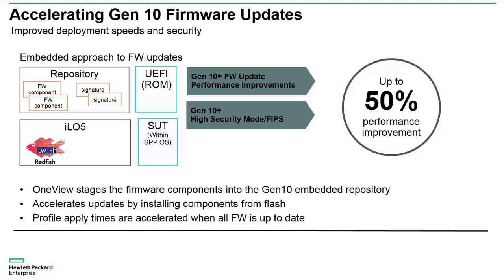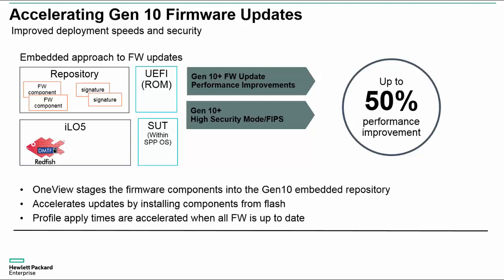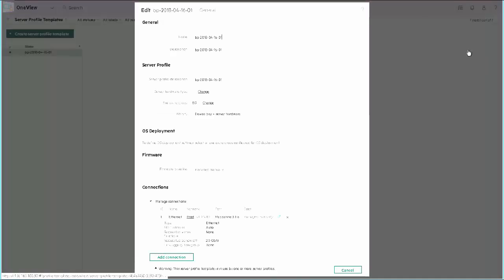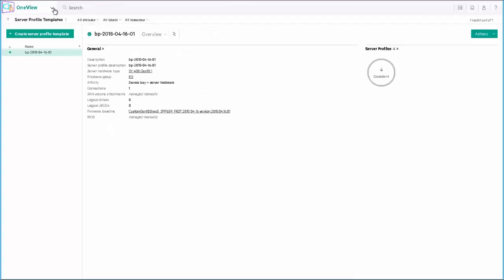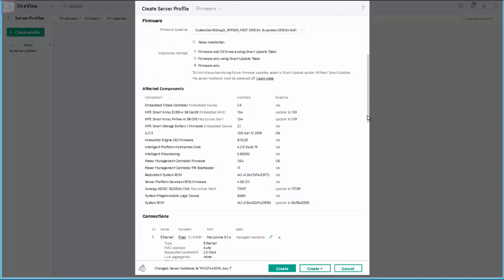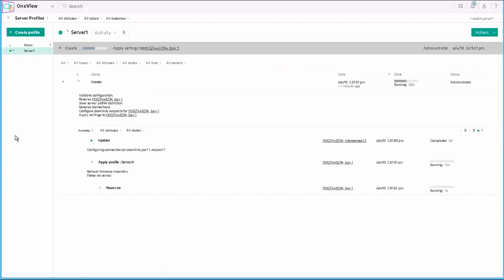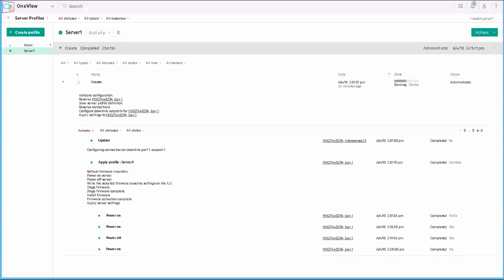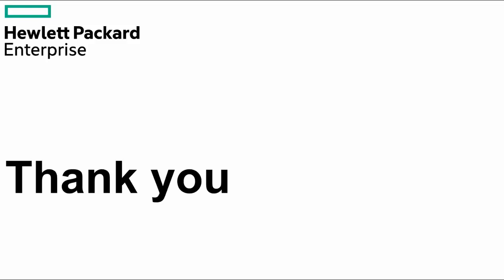HPE OneView 4.1 Firmware update demo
See how fast firmware updates are with HPE OneView 4.1. You can expect up to 50% faster updates with HPE OneView 4.1 on Gen10 Servers.

to learn more about HPE OneView 4.1